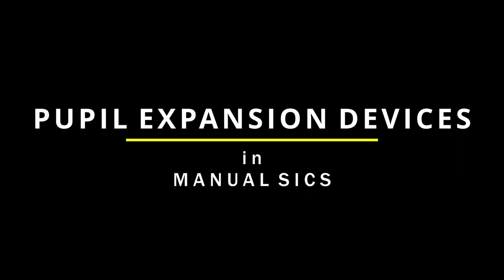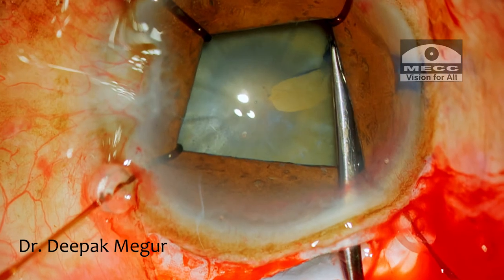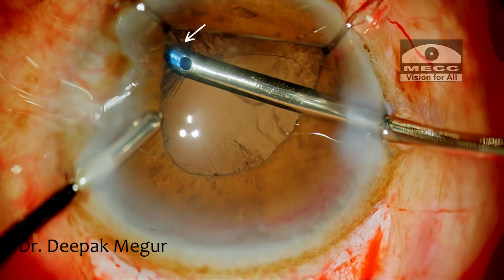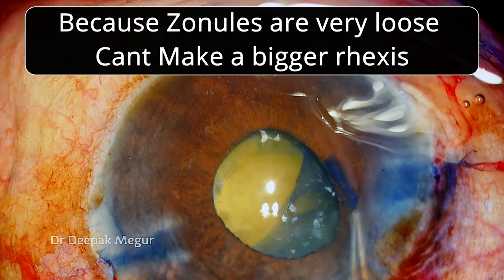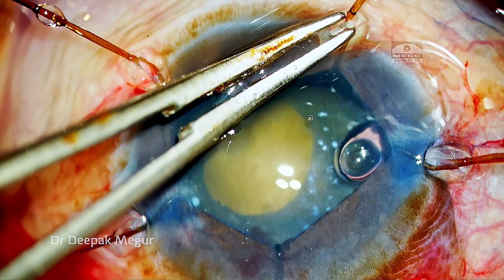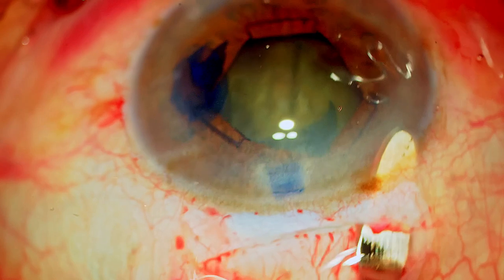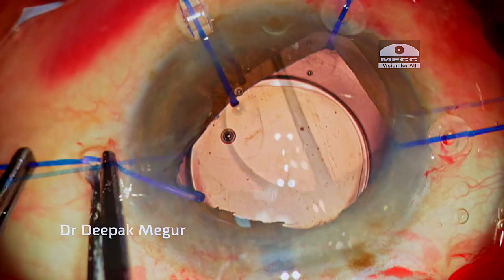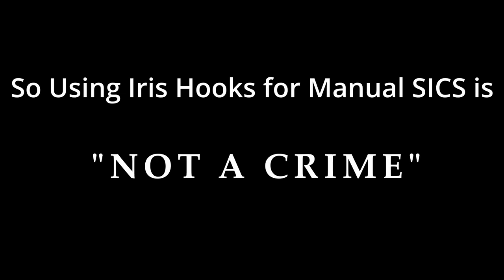Pupil Expansion Devices in Manual SICS : Do we need them..?- Dr Deepak Megur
Pupil Expansion Devices in Manual SICS :  - Dr Deepak Megur